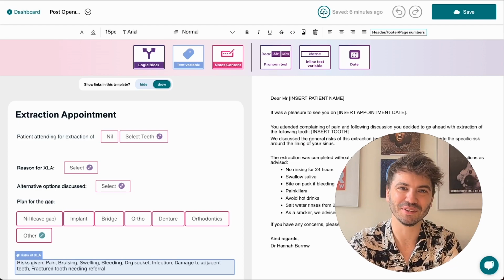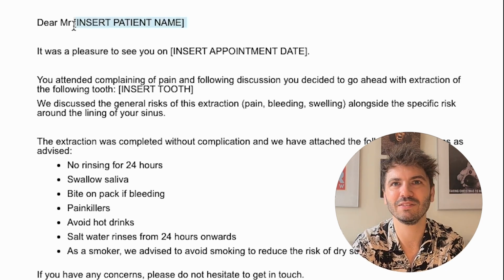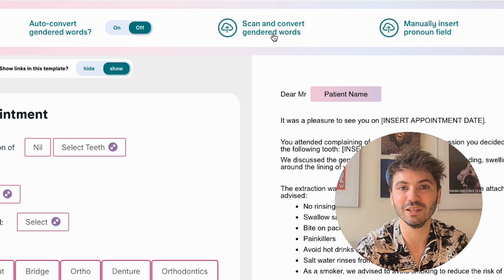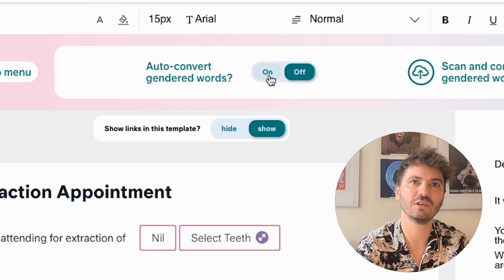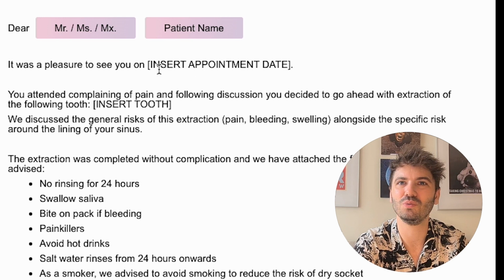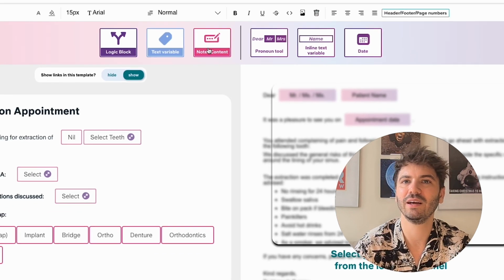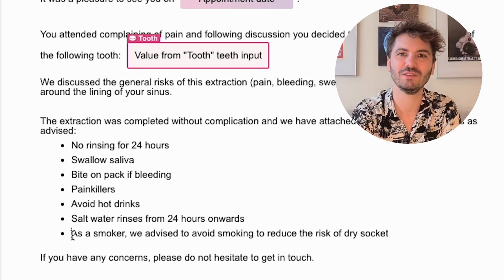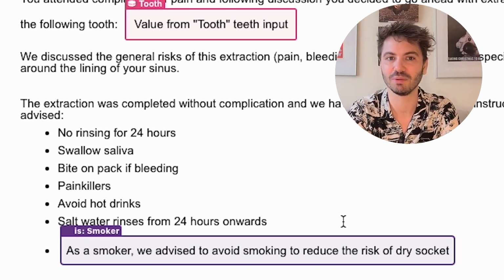Editing Docs Templates | Kiroku Tutorial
Sit back and relax as our Lead Designer, Wilf, takes you on a tour of Kiroku Docs!

Learn the basics of editing your Doc template including using different variables and logic blocks!

00:00 Meet the Docs Writer
01:16 Dynamic variables
01:56 Gender variables (Pronoun tool)
03:50 Dynamic date fields
05:07 Dynamic Notes content
5:55 Logic Blocks